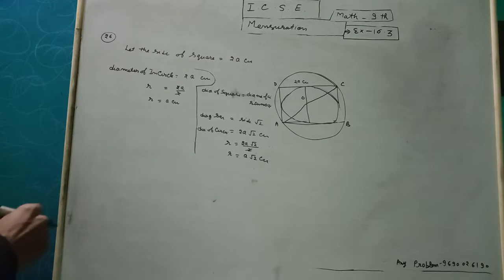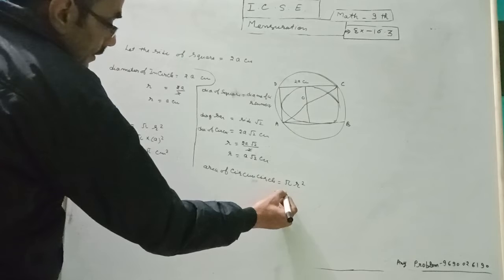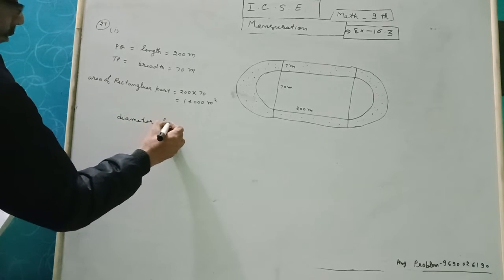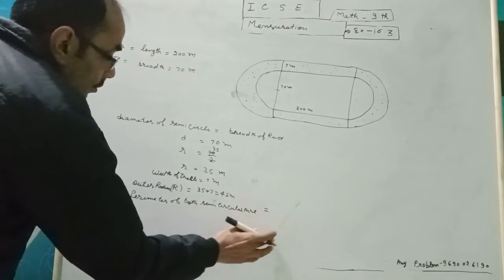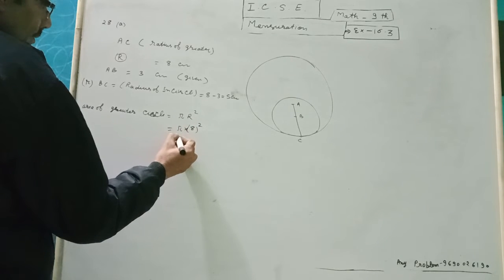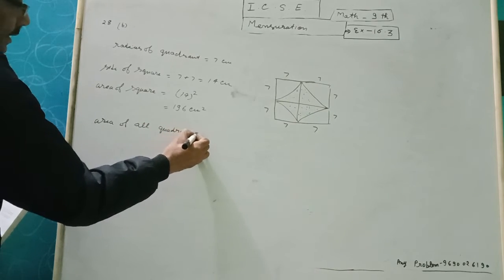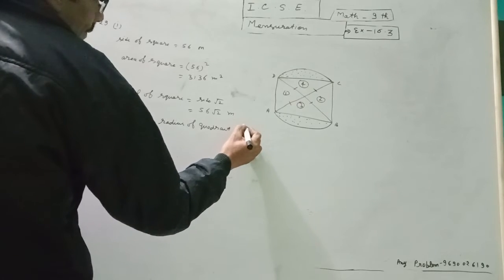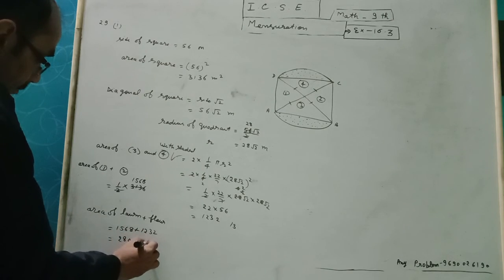Class 9 ICSE math exercise (Chapter) 16.3 Mensuration exercise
Class 9 ICSE math exercise(Chapter) =16.3

Mensuration exercise chapter